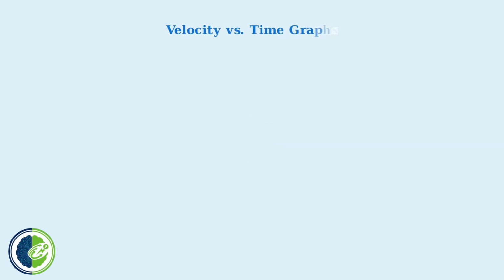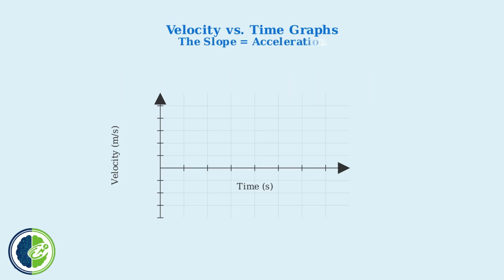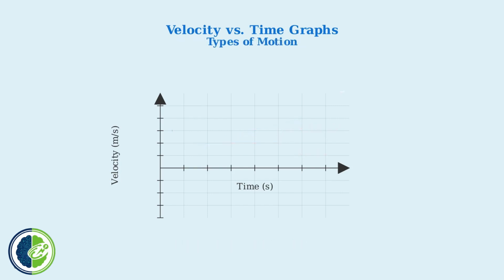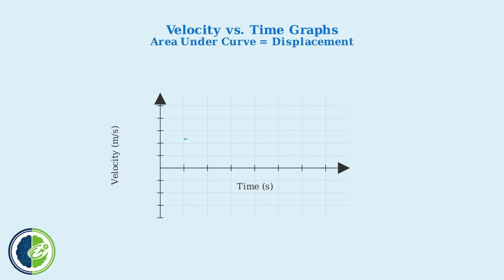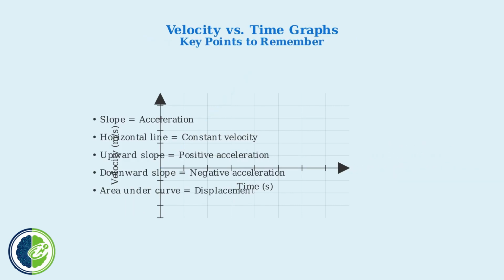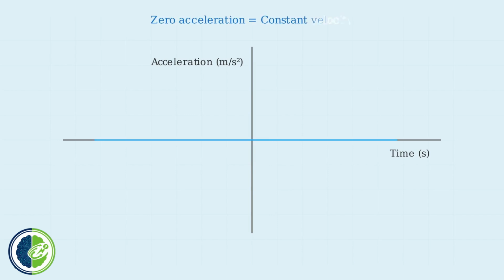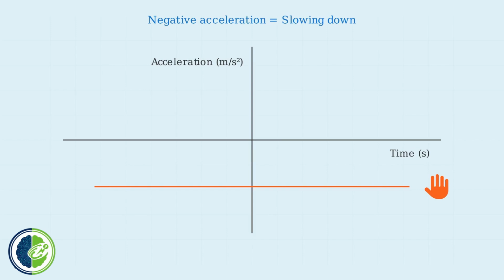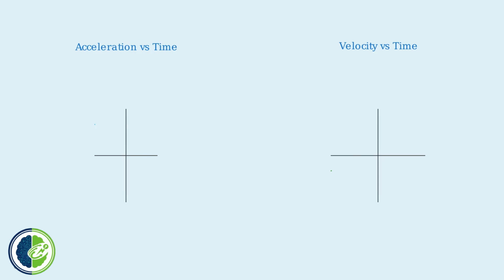Velocity and Acceleration | Difference, Formula & Examples Explained Simply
⚡ Description:
What’s the difference between velocity and speed? 🤔
In this video, we’ll break down these two important physics concepts in the simplest way possible — with easy examples, clear visuals, and real-life explanations! 🚗💨

You’ll learn:
✨ The meaning of speed and velocity
✨ The key difference between the two
✨ Formulas:
  Speed = Distance ÷ Time
  Velocity = Displacement ÷ Time
✨ How direction affects velocity
✨ Step-by-step calculation examples
✨ Unit conversions (m/s ↔ km/h)

💡 Example:
If a car travels 100 m in 10 s,
👉 Speed = 10 m/s
But if it returns to the same point, its velocity = 0 m/s — because there’s no displacement!

🎥 Watch till the end to see real-world comparisons and a short quiz to test yourself!
📚 Perfect for students, exam prep, and anyone learning the basics of motion.

Let’s make physics simple and exciting! 💫